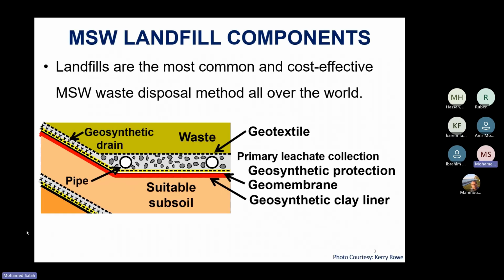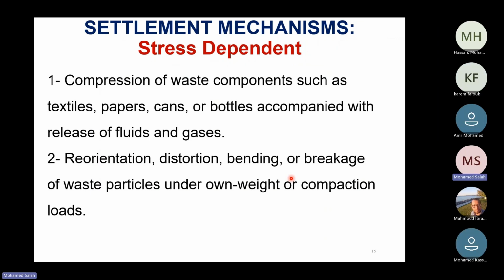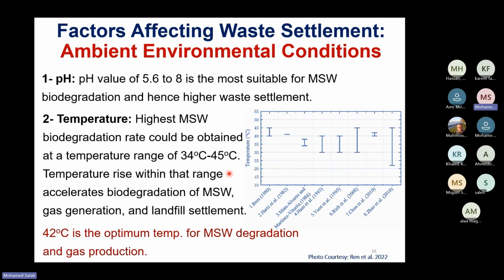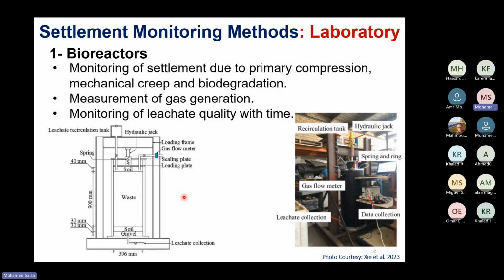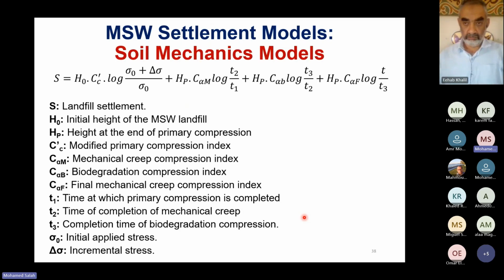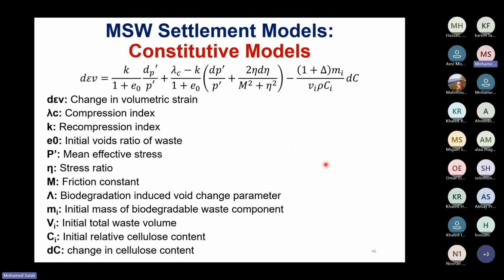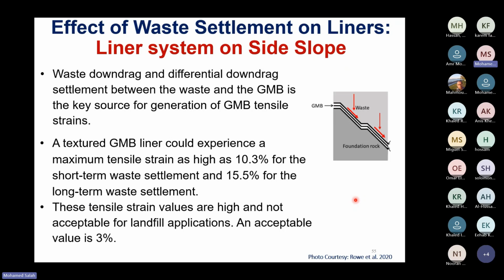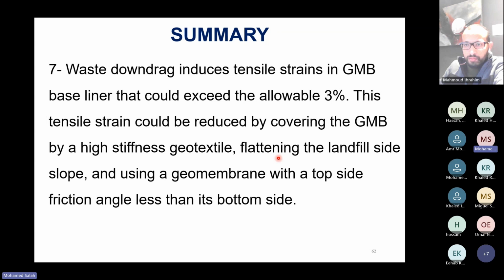Waste settlement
Presented by Dr. Mohamed Salah